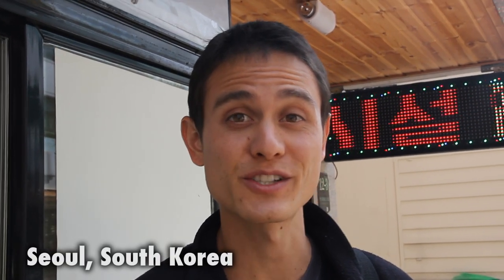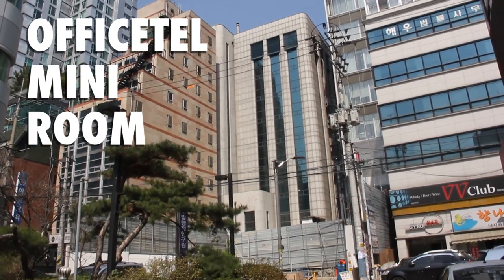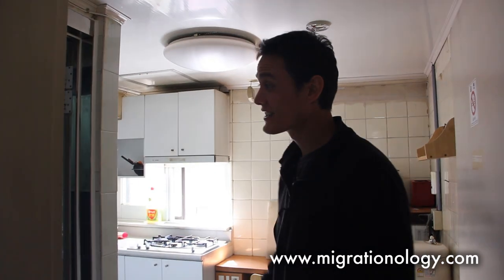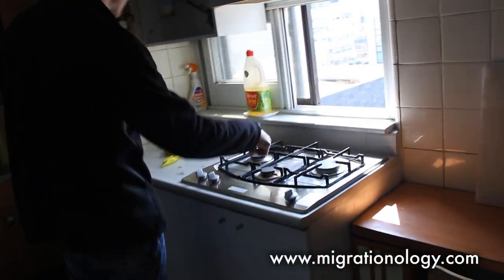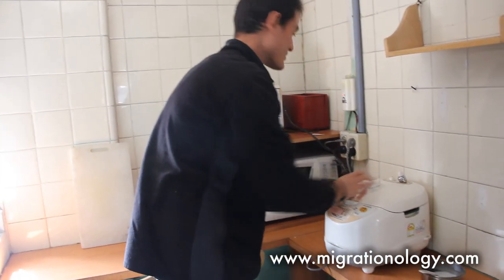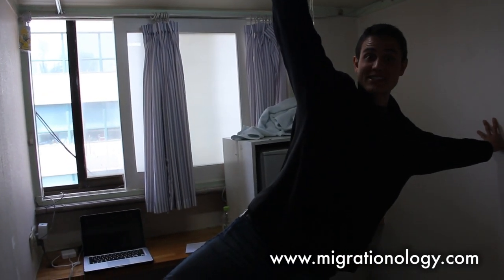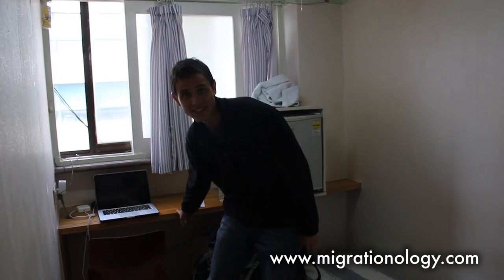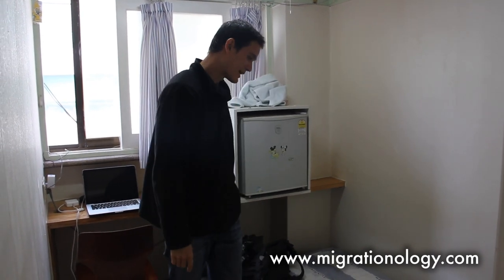Cheapest Seoul Hotel - A Tour of My Extremely Mini Room!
for more travel and street food.

One things that really surprised me in Seoul were the high costs of living and doing just about anything.

I guess if you were to come from Europe or North America, the prices wouldn't be too bad, but coming from Southeast Asia where prices are quite low, Seoul was very expensive.

Food and accommodation were the two main things that drove up the prices, so when I visited Seoul I really wanted to look for a place to stay that was on the cheaper side of things.

That's when I found Seoul hotel mini rooms where you can get a private room for yourself for about $15 per night. Even a dorm bed at a Seoul hostel can cost $15 - $25 per night, but you could be crammed into a room with 10 other guests.

The mini room on the other hand is about the same price as a dorm bed, yet you get your own private room.

Another bonus of staying in the mini room was that there was free rice and kimchi all day and night so I was able to save some money on food as well!

Have you ever stayed in an officetel mini room in Seoul?